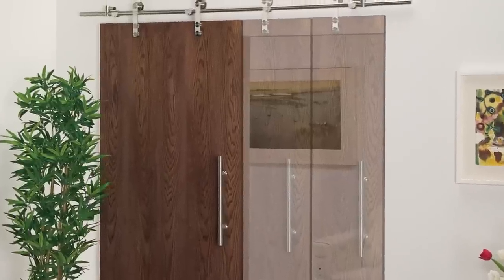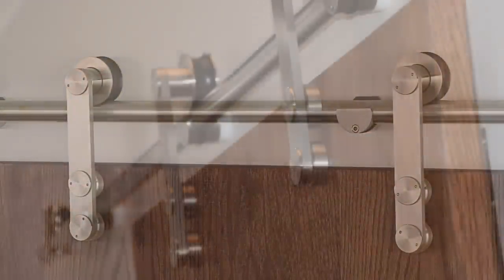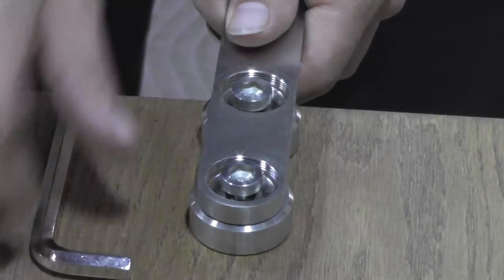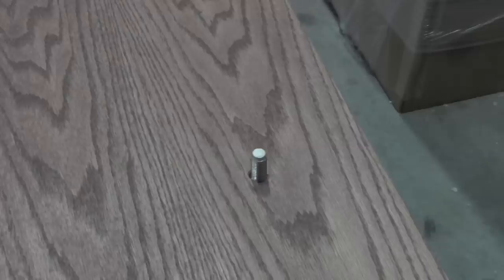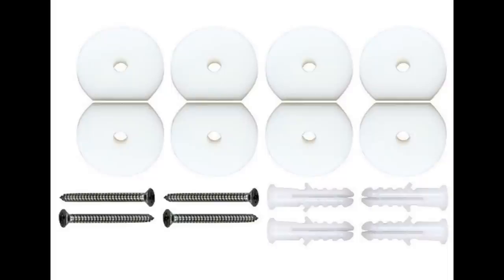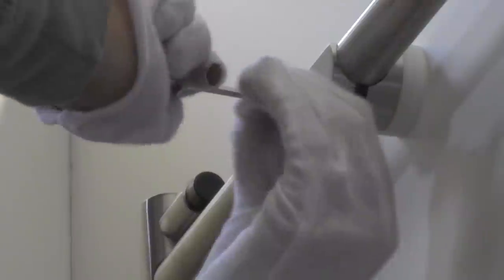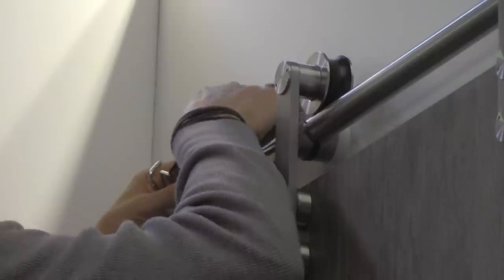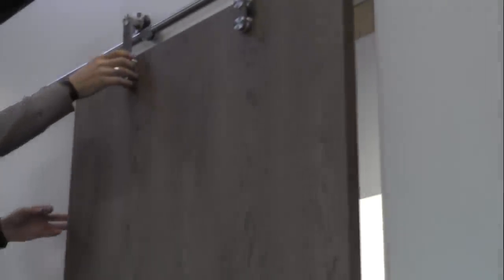Doug Mockett & Company - SDH1 Sliding Door Hardware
Installation guide for SDH1 sliding door hardware set. Space-saving alternative to traditional interior door hardware opens up additional work or living space and provides an elegant decorative touch with a rustic feel. Turn a shared space into a partitioned sectional with an easy-gliding door for added privacy. Please take careful consideration when planning your own installation as each application is completely customized for your specific door requirements.